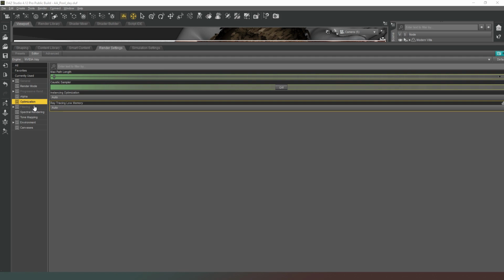[Daz Studio] Bitesize - Fixing black eyes